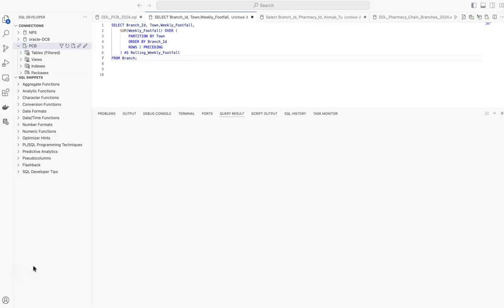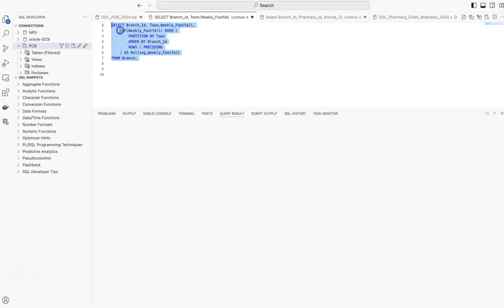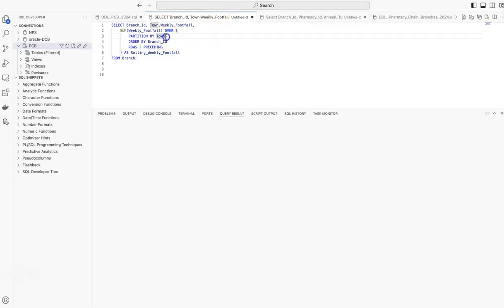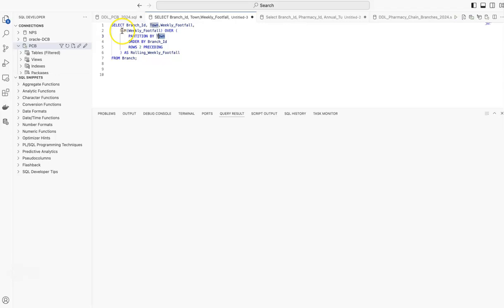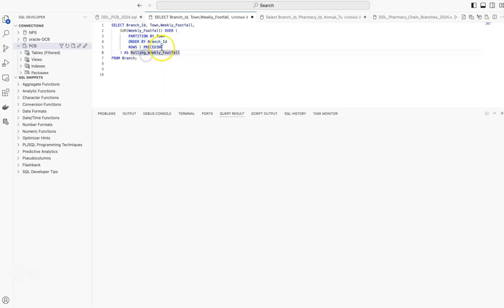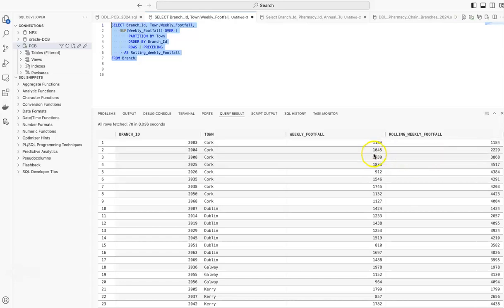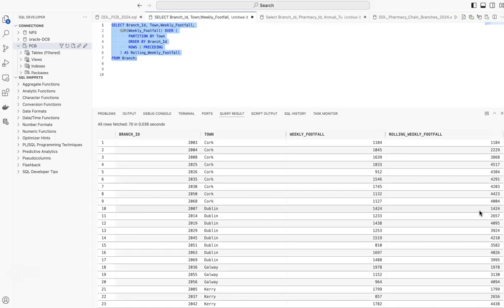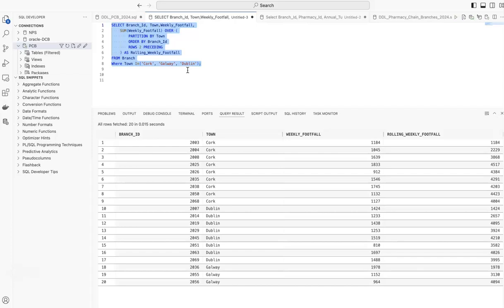Video2 PCB SMMathew- Analytic Function(S): Partitions, Windowing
Analytic Function(S): Partitions, Windowing